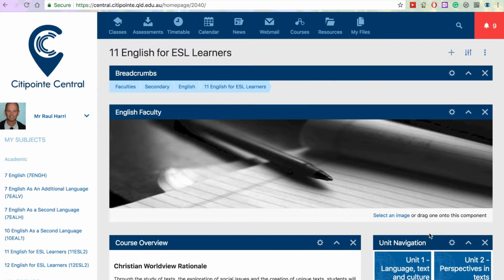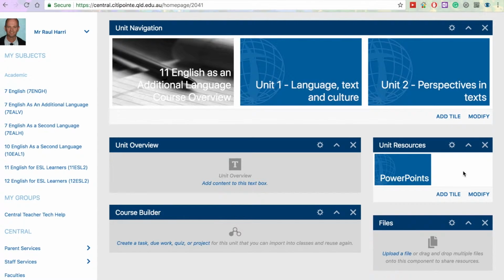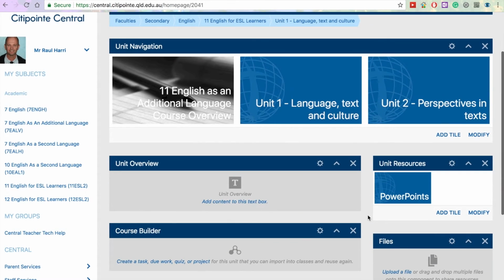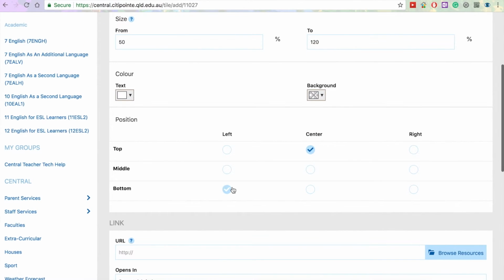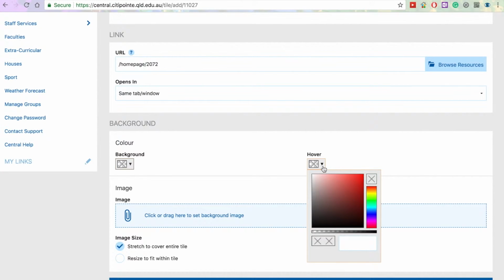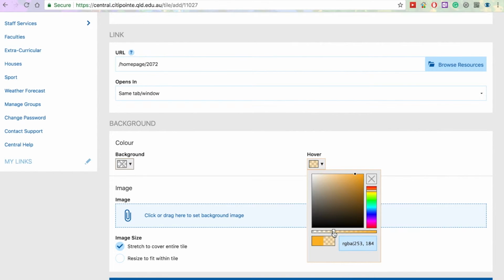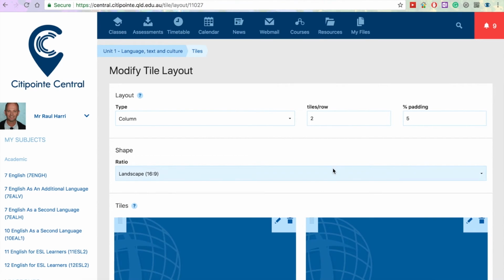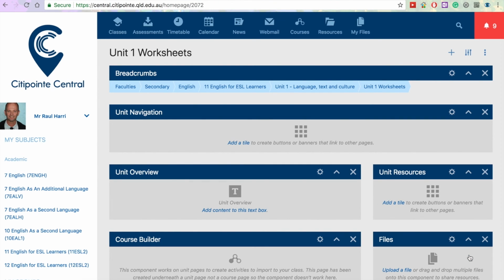Central Secondary Creating Tiles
How to create tiles on your course page which link to a resource page.